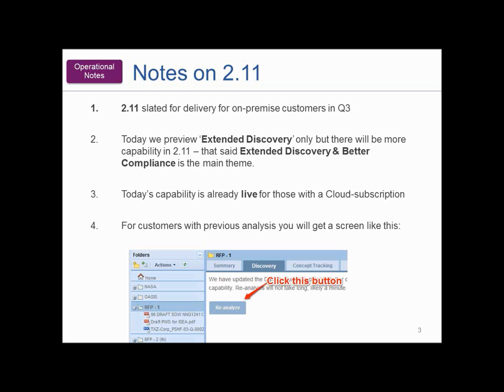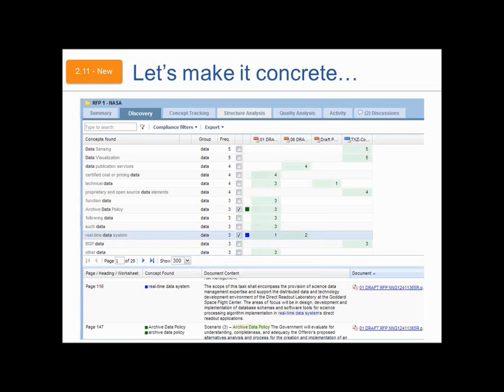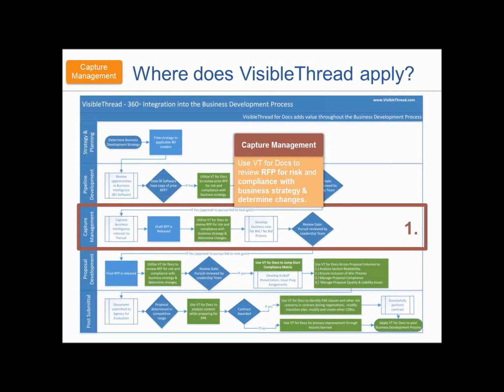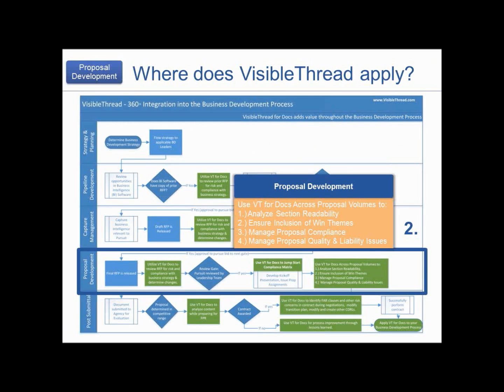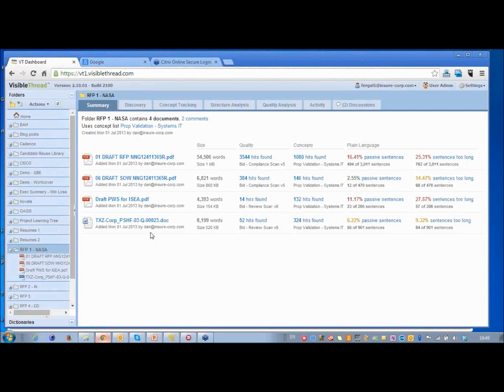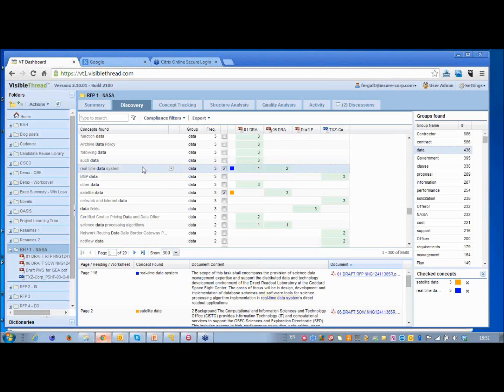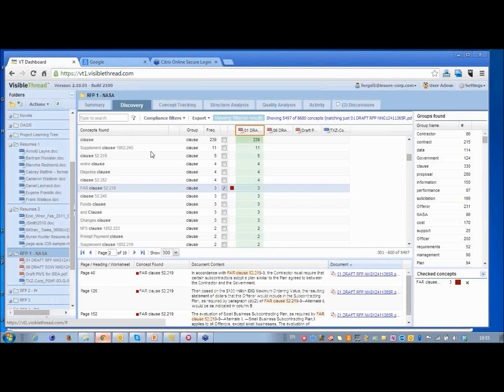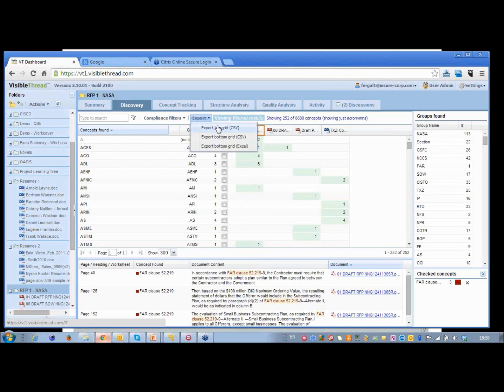Automate your Compliance Gap Analysis - VisibleThread 2.11 Webinar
How do you know if you're proposal is compliant?

This webinar shows how 'Extended Discovery' in VisibleThread 2.11 immediately spots compliance issues using a Gap Analysis view.